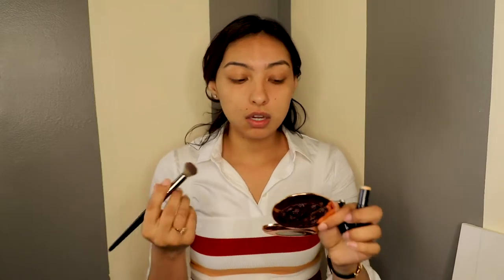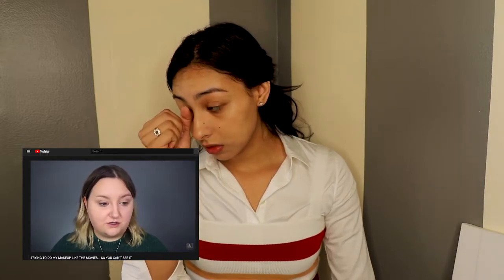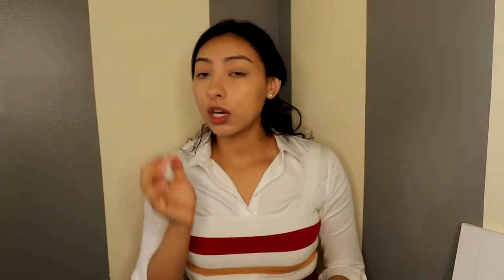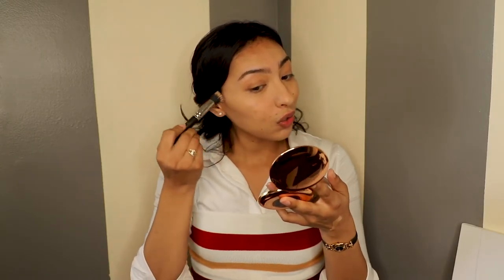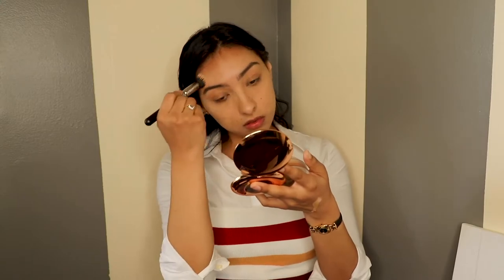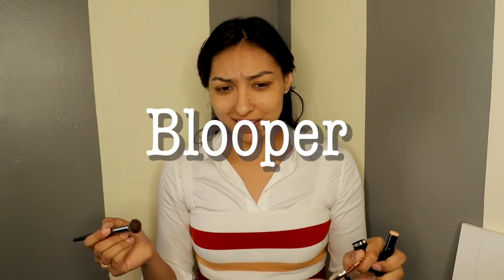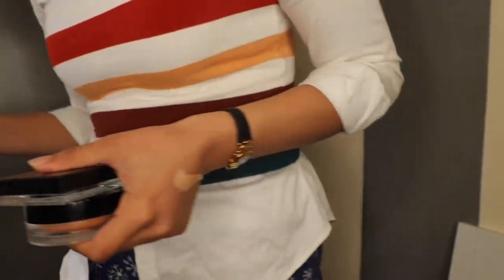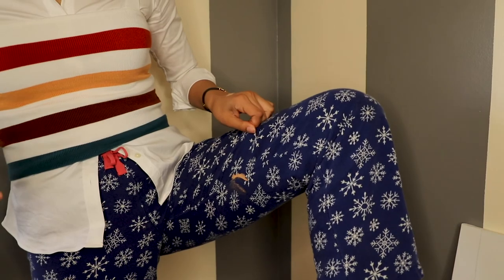Following RawBeautyKristi's Movie Makeup Look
Hey guys, I hope you guys are having a wonderful day. My uploads are and are going to be quite sporadic because I am approaching the last two weeks of the quarter. They are the literal definition of hell, but anyway I hope you guys enjoy the video. I'll see you guys soon if I survive finals lol.